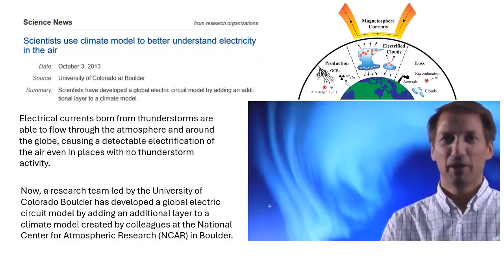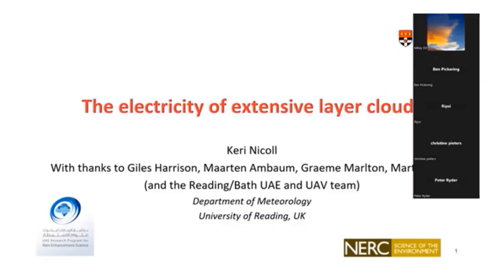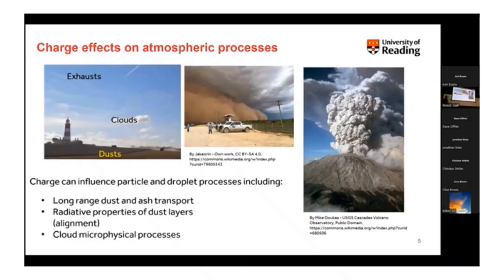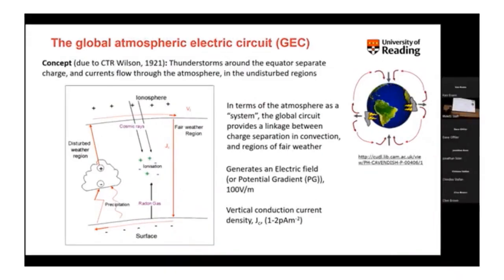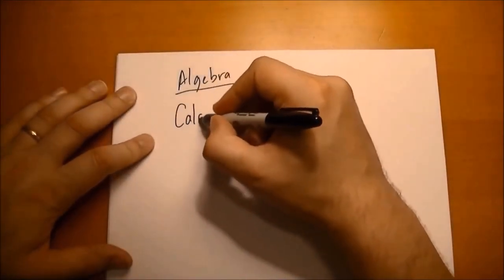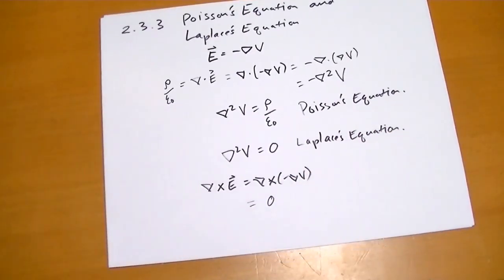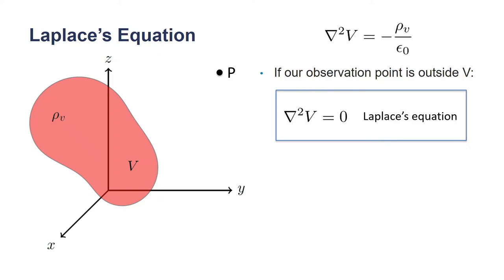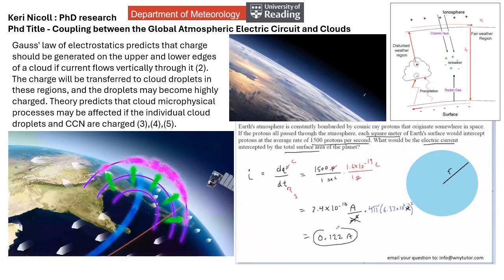Atmospheric Scientists Electrodynamics And Electrostatics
No. 1 In the world University of Colorado Boulder
Jeffery Forbes
Jeff Thayer
Wiebke Deierling
Greg Lucas (BS and MS UWM, PhD Colorado)

Mary Barth Senior Scientist NCAR

Christelle Barthe Now at Laboratoire de l’Atmosphère et des Cyclones, CNRS, Météo‐France, Université de La Réunion, Saint‐Denis, La Réunion, France.

No. 5 in the world University of Reading
Keri Nicoll
Giles Harrison

No. 6 Best Universities for Meteorology and Atmospheric Science in Europe
No. 33 in the World ETH Zurich
Vincent Beaud

No. 45 in the world University of Arizona
Christopher L Castro

Professor Sean Victor Hum

Jonathan Gardner - Real Physics